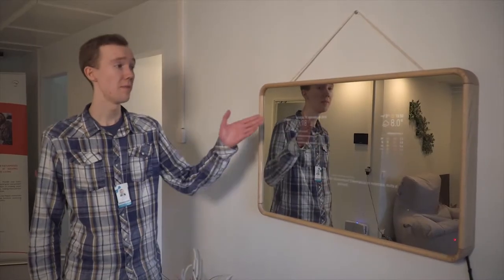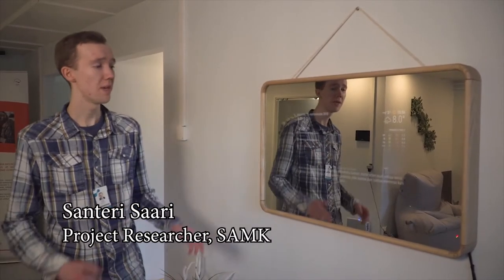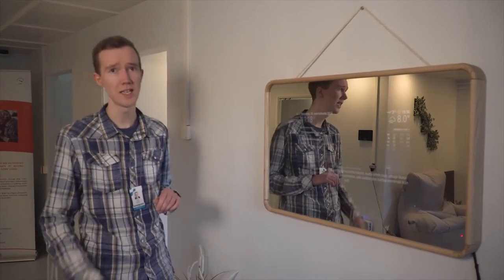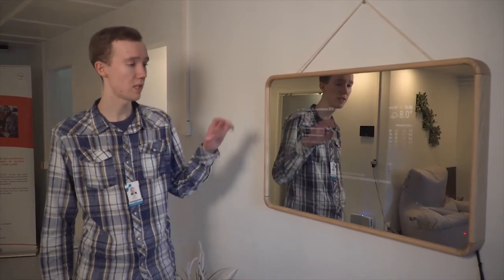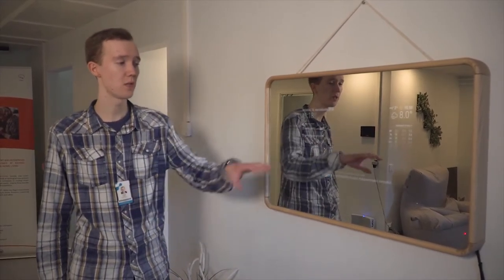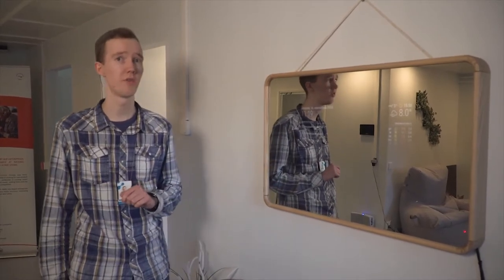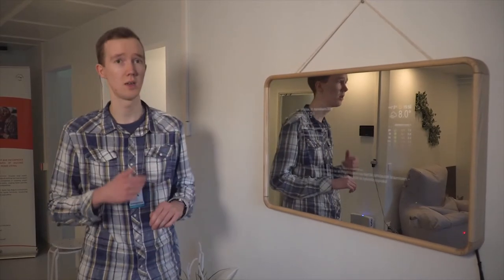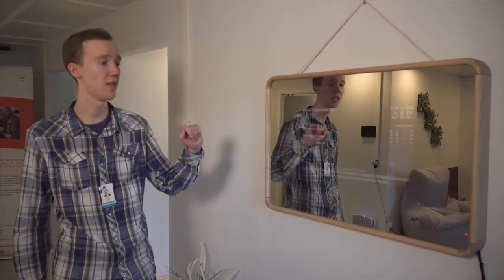BaltSe@nioR ideas for smart furniture assisting seniors - Magic Mirror - An ICT Integrated Mirror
Santeri Saari - Satakunta University of Applied Sciences
The idea was developed within the project BaltSe@nioR: Innovative solutions to support BSR enterprises in product development aimed at raising comfort and safety of seniors home living, co-financed by the European Union (European Regional Development Fund and European Neighbourhood and Partnership Instrument) within the INTERREG Baltic Sea Region.